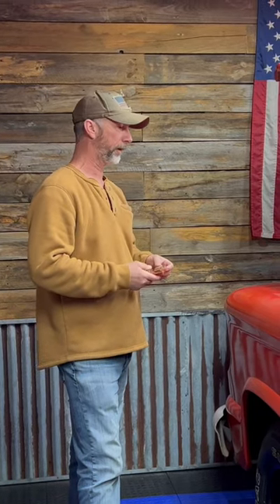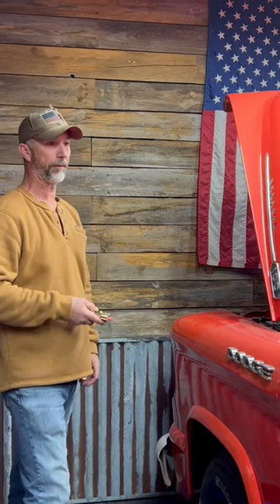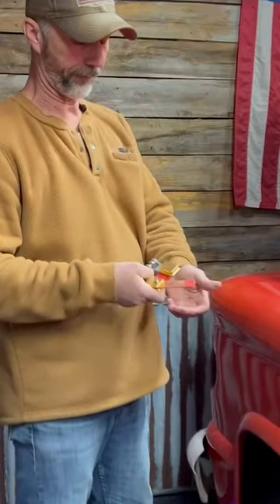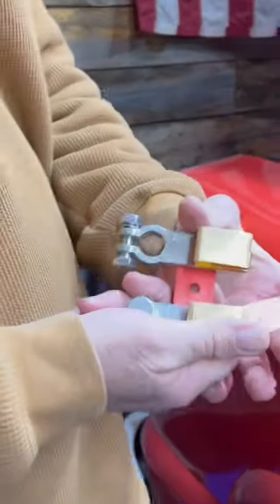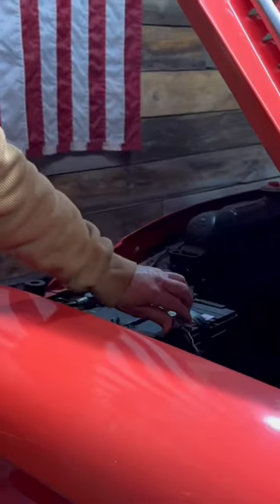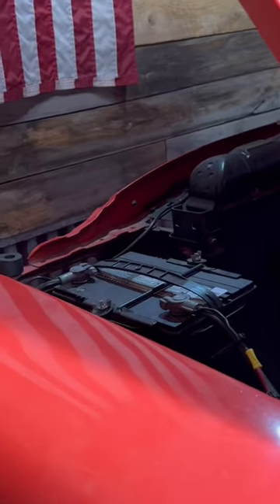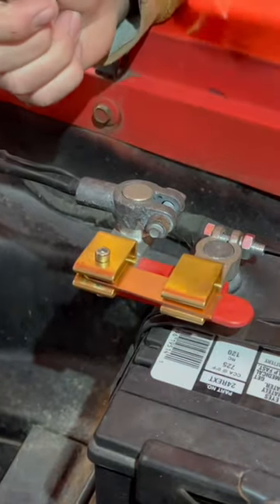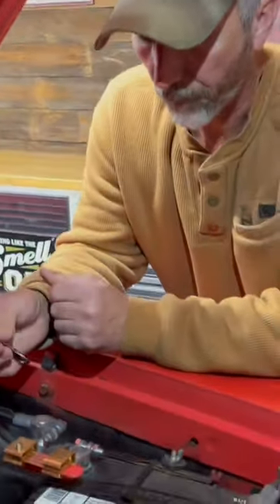How To Install A 12-24 V Knife Blade Battery Switch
I was tired of always disconnecting my battery when it was sitting, being direct wire and no fuse box I never left it connected , this was just an easier way of doing it.

😊 Knife Blade Switch